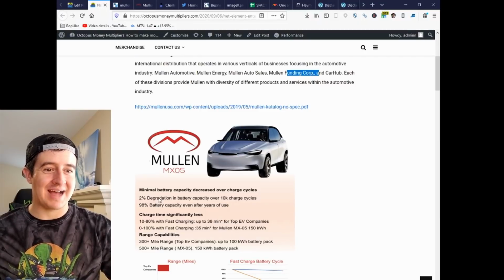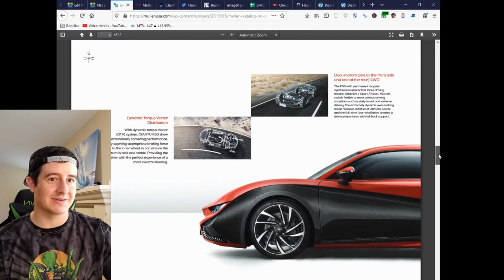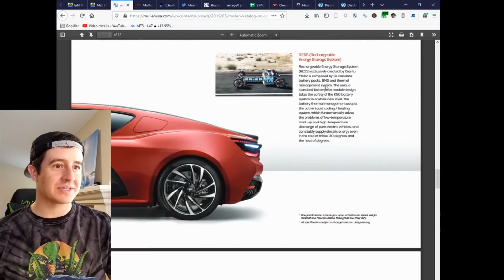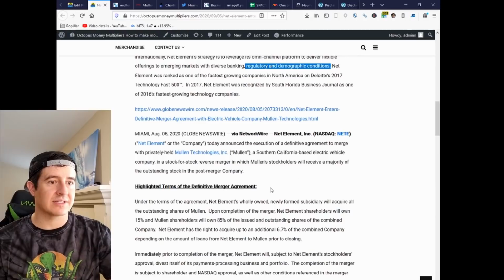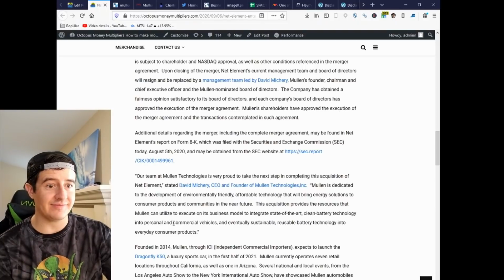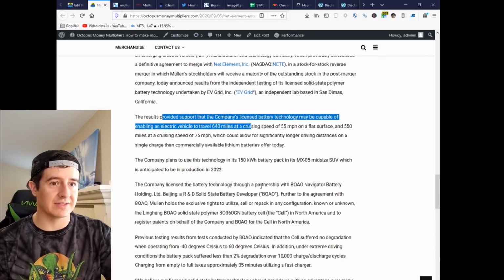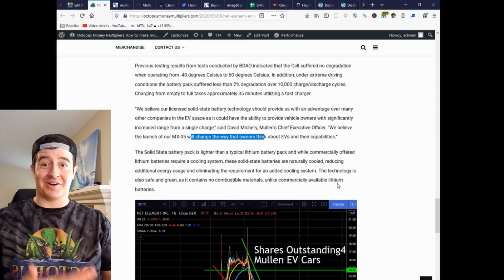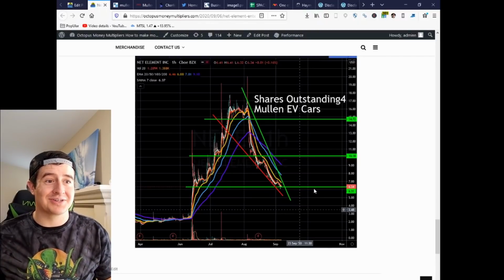Mullen Electric Car Technologies 😲 Stock Merger Net Element NETE DragonFly K50 MX 05 News Analysis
Mullen Technologies Stock Merger Net Element Electric Car NETE DragonFly K50 MX 05

Wanna be friends? Add Me Here!

Wanna Buy Some Shirts Or Cups?

My First Camera Stand:
My Second Camera Stand:
My Camera:
Worlds Best Bluetooth Headset:
What I Use To Put My Camera Stand On To make It The Perfect Height:

Buy Silver Gold Platinum Physically

Net Element Enters Definitive Merger Agreement with Electric Vehicle Company Mullen Technologies
adminnSeptember 6, 2020

About Mullen Technologies:
Mullen Technologies is a Southern California-based licensed electric vehicle manufacturer with international distribution that operates in various verticals of businesses focusing in the automotive industry: Mullen Automotive, Mullen Energy, Mullen Auto Sales, Mullen Funding Corp., and CarHub. Each of these divisions provide Mullen with diversity of different products and services within the automotive industry.

About Net Element
Net Element, Inc. (NASDAQ: NETE) operates a payments-as-a-service transactional and value-added services platform for small to medium enterprise (“SME”) in the U.S. and selected emerging markets. In the U.S., the Company aims to grow transactional revenue by innovating SME productivity services using blockchain technology solutions and Aptito, its cloud-based, restaurant and retail point-of-sale solution. Internationally, Net Element’s strategy is to leverage its omni-channel platform to deliver flexible offerings to emerging markets with diverse banking, regulatory and demographic conditions. Net Element was ranked as one of the fastest growing companies in North America on Deloitte’s 2017 Technology Fast 500™.  In 2017, Net Element was recognized by South Florida Business Journal as one of 2016’s fastest-growing technology companies.

MIAMI, Aug. 05, 2020 (GLOBE NEWSWIRE) — via NetworkWire — Net Element, Inc. (NASDAQ: NETE) (“Net Element” or the “Company”) today announced the execution of a definitive agreement to merge with privately-held Mullen Technologies, Inc. (“Mullen”), a Southern California-based electric vehicle company, in a stock-for-stock reverse merger in which Mullen’s stockholders will receive a majority of the outstanding stock in the post-merger Company.